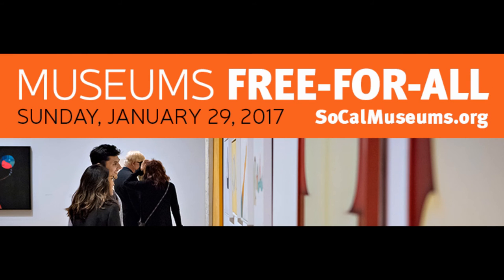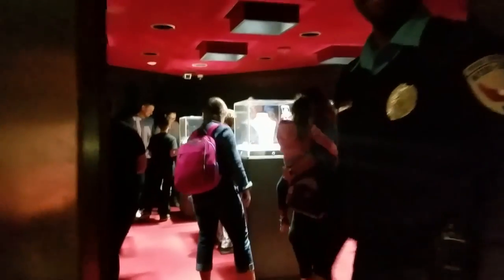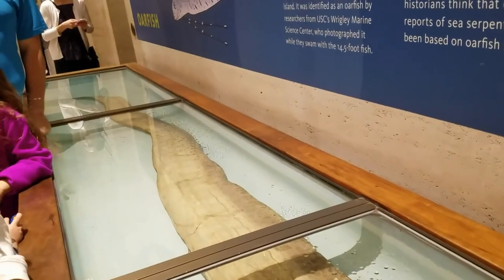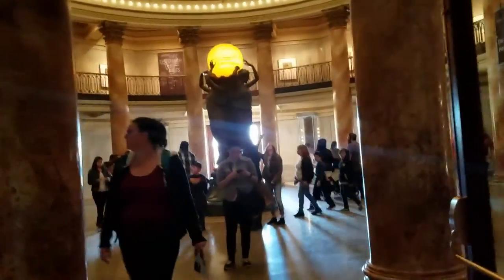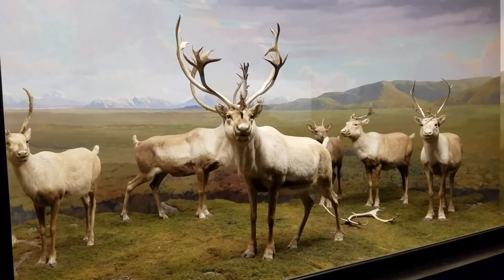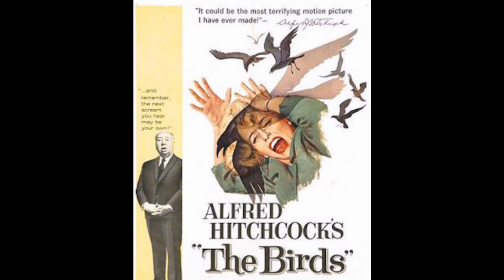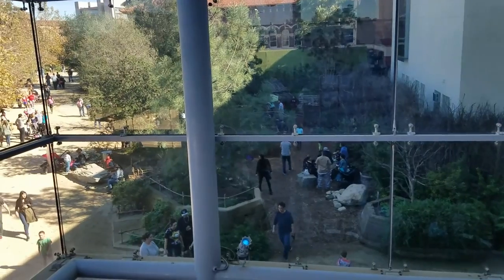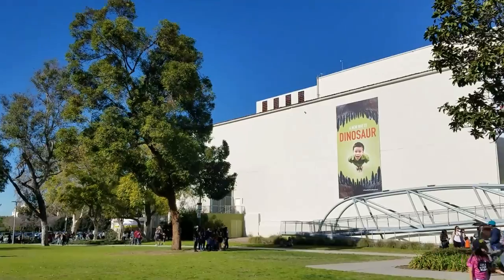VLOG #10 : Natural History Museum Los Angeles 2017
We had taken advantage of the "Museum's Free For All Day" and took a trip  to the Natural History Museum in Los Angeles .